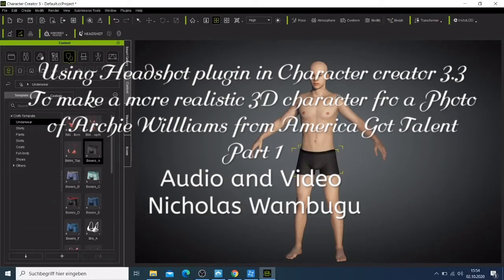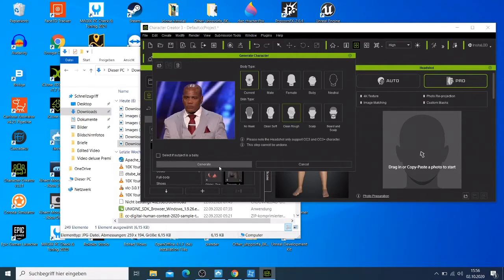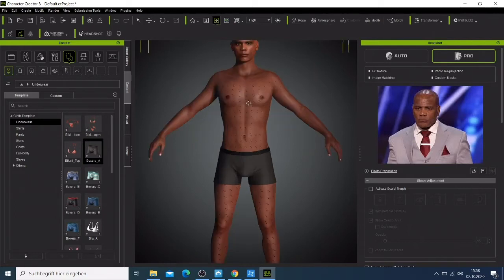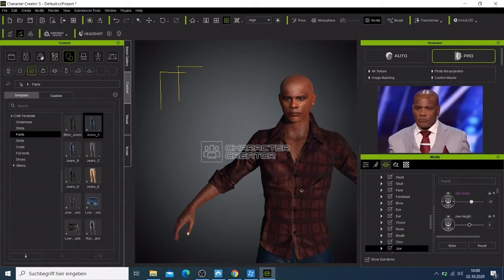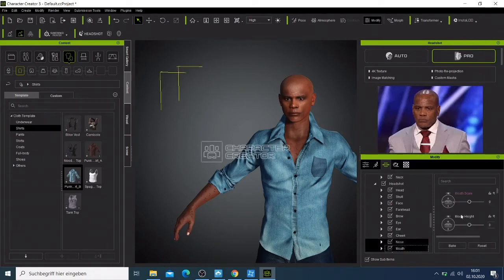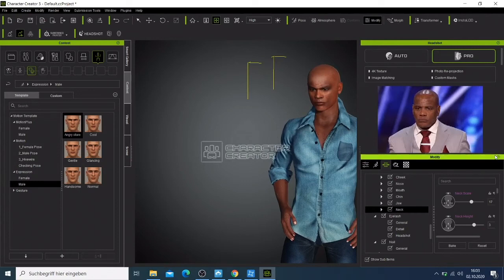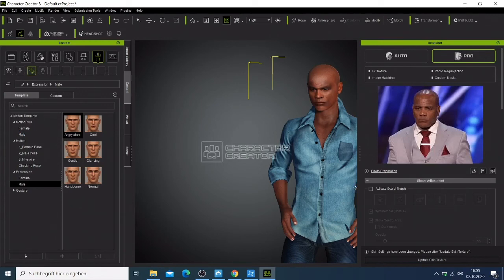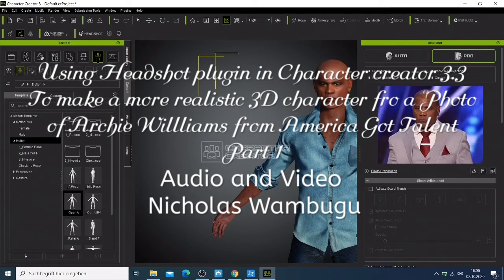Day 30- Using Headshot plugin in Character Creator 3.3 to make a more realistic 3D character part 1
On this video i will show you how you can make a more realistic 3D character using a photo and import it using Headshot plugin in character creator 3.3. The photo I am going to use is a photo of Archie William who made to the finals in America Got Talent. Archie william tell his sad story that he spent 37 years in prison for the crime he didn´t commit. In respect of his heroism i decide to make a realist 3D character of him using Heasdshot and Character Creator 3.3.